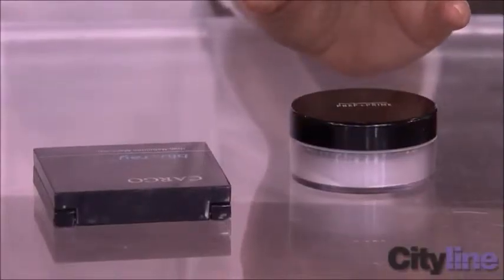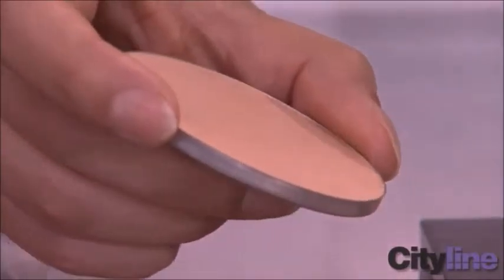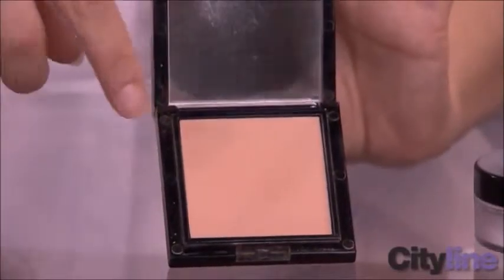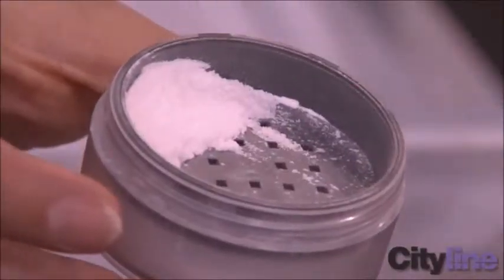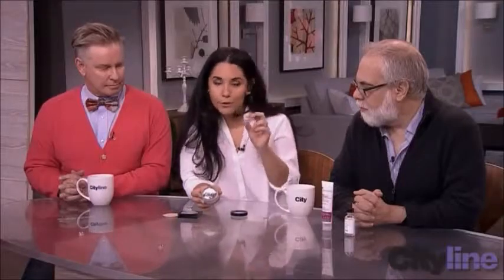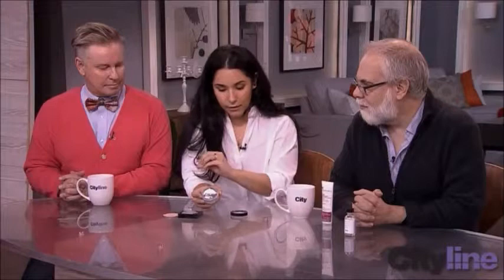Pressed, cream or translucent powder - what's the difference? Cityline Beauty Q&A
Beauty Expert and makeup artist Bahar Niramwalla answers a viewer question on Cityline:  What's The Difference between translucent, pressed powder and cream to powder?